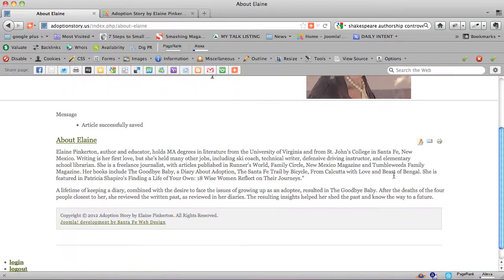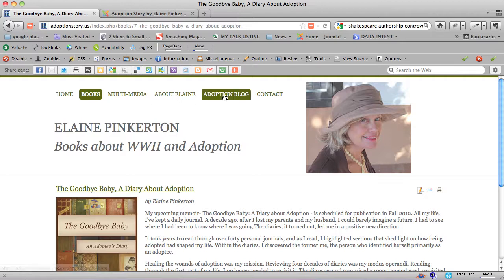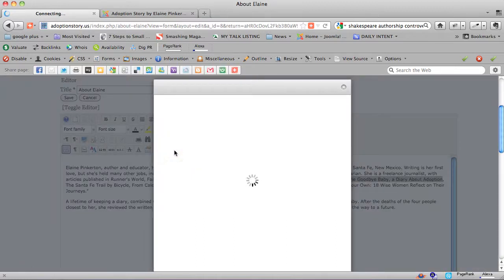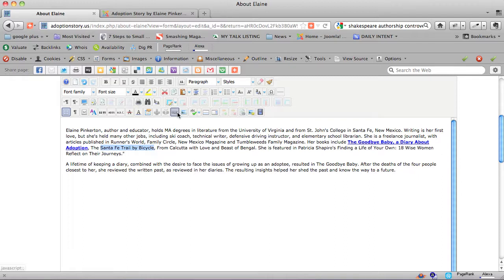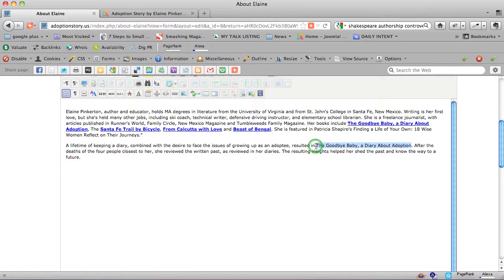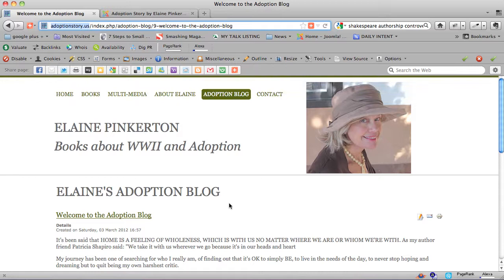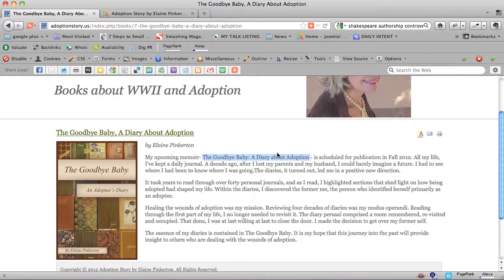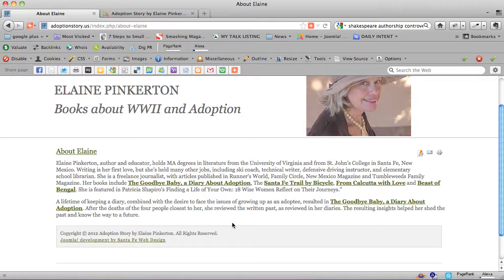Internal Linking for SEO in a Joomla Site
Yet another internal linking technique for blogging, or article editing in general. This technique is still very useful for search engine optimization. IF you have a joomla blog and you don't use this technique, you're wasting some great potential to connect with your ideal customer, by matching what they're searching for. This is a Joomla 2.5 site, but this technique works for Joomla 1.5 too.